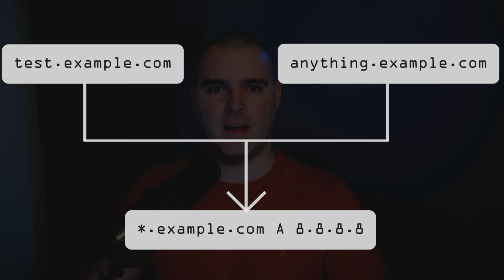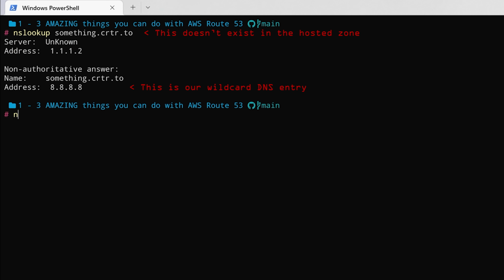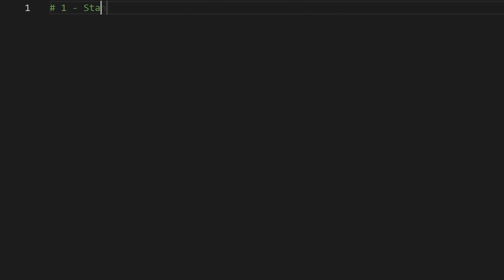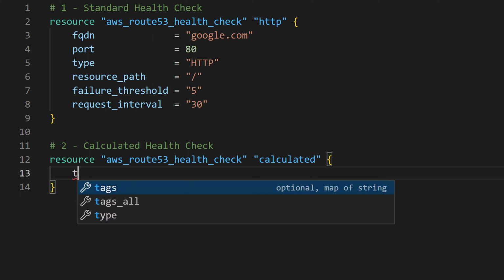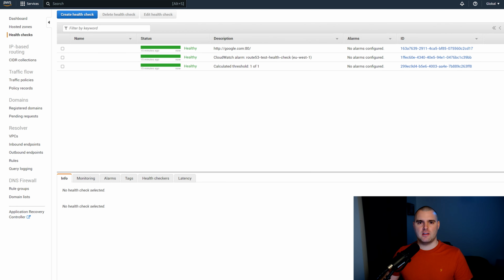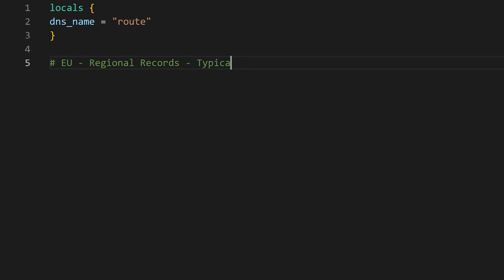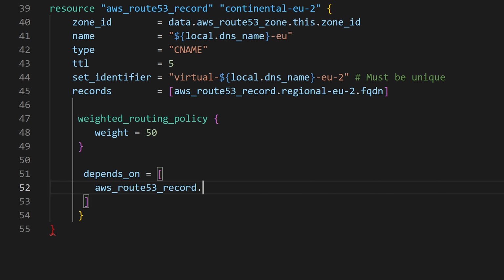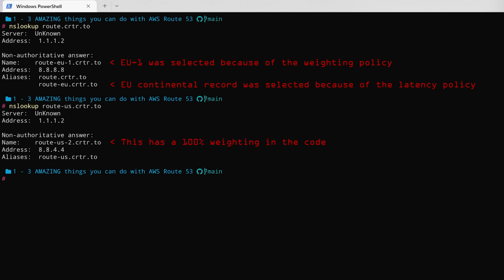Unlocking the best of AWS Route 53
In this video, I will show you the power of wildcards, health checks, and, my favourite, a Netflix-style multi-region DNS setup for scenarios on AWS Route 53. You'll learn about the many capabilities of this service and how to use it to your advantage. Each section is accompanied by Terraform code. This video was originally was posted under DevOpsWithStu, but since then I have merged the channels together.

0:00 - Introduction
0:16 - Wildcard Subdomains in AWS Route53 and Terraform
2:10 - Creating AWS Route 53 Health Checks
6:09 - AWS Route 53 Multi-region resiliency